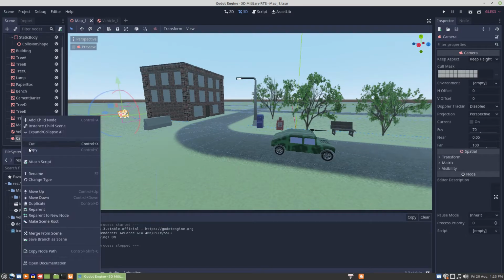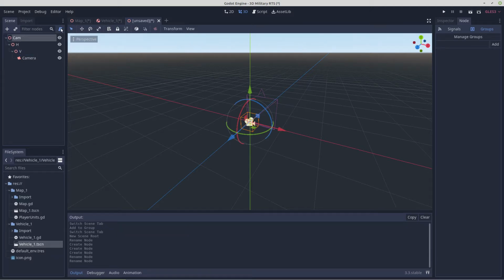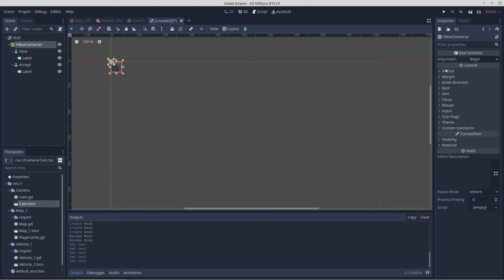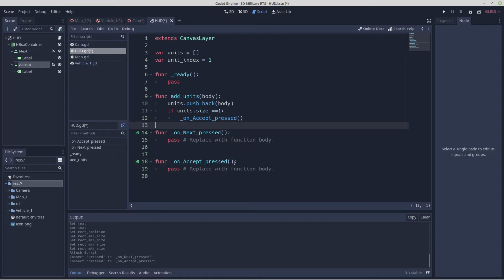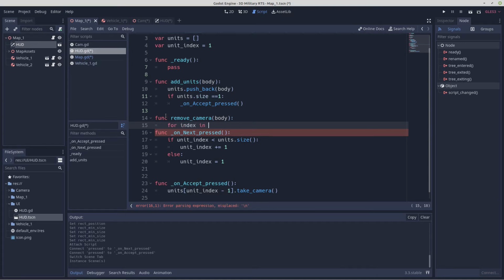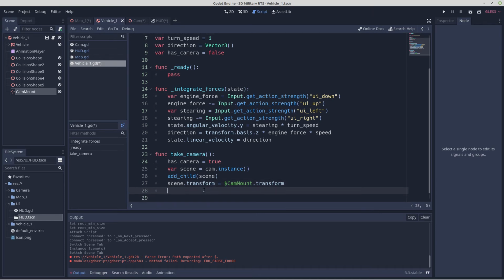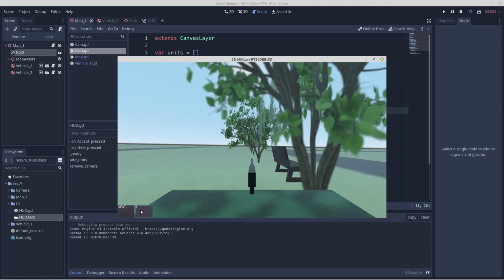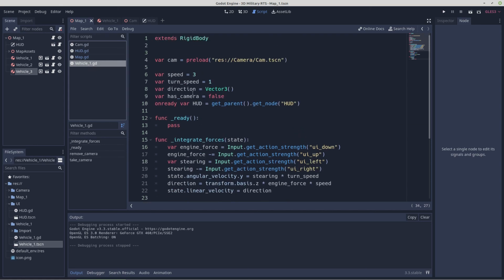3D Military RTS Unit Mounted Camera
Making a camera mounted on units so the player can see from the units point of view.